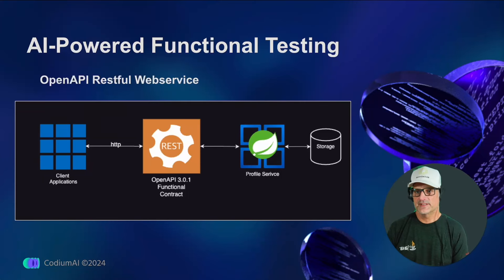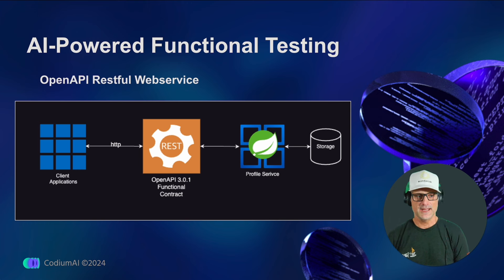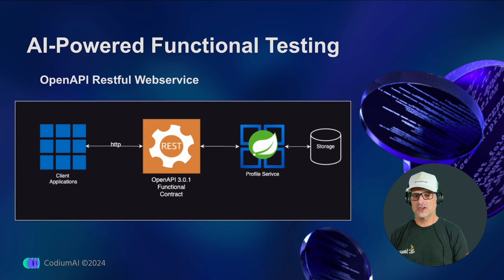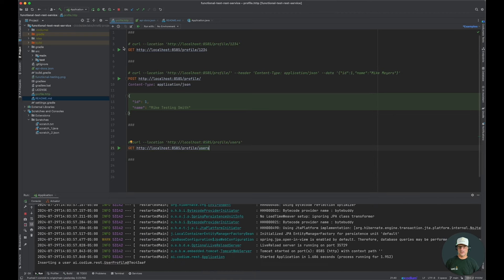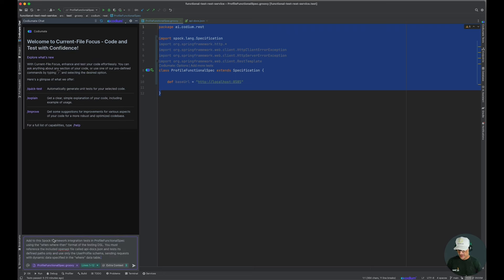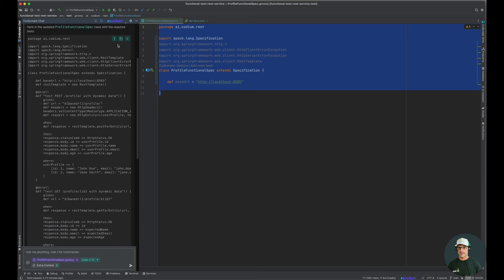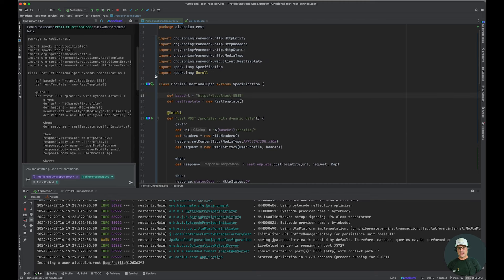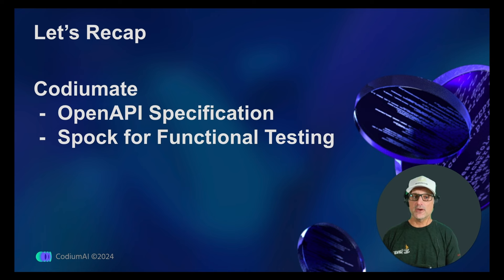Ensuring API Integrity: Functional Testing with AI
In this video, I’ll discuss the critical role of functional testing in maintaining the integrity of OpenAPI RESTful web services. Key Takeaway: It’s not just about testing the contract implementation but ensuring the overall functionality of the entire API. Functional testing ensures both the API contract and backend functionality remain consistent, preventing issues that could impact clients. I’ll demonstrate how to use AI with Qodo Gen (formerly Codiumate) for functional testing, allowing you to confidently update your backend logic.

Highlights:
(00:05) Introduction to API functional testing and its significance.
(01:04) Using best practices to handle breaking changes.
(01:39) Live demo: Implementing and testing a Spring Boot application.
(02:17) Functional testing with Qodo Gen (formerly Codiumate).
(03:04) Running and verifying functional tests.